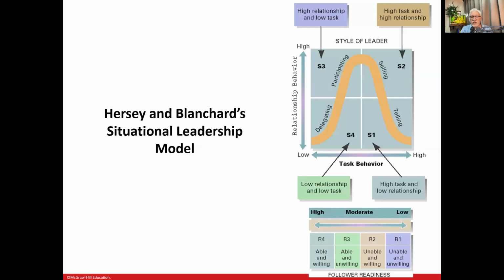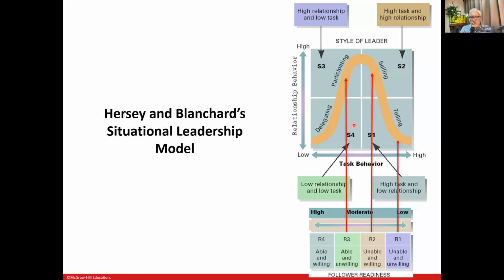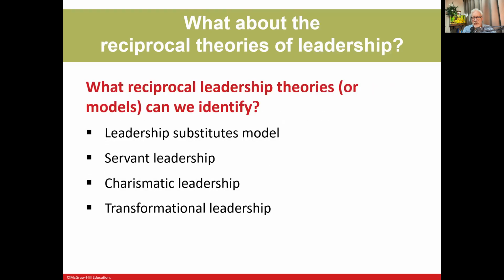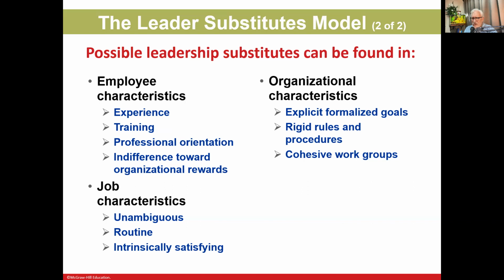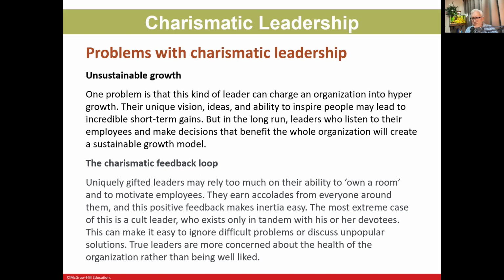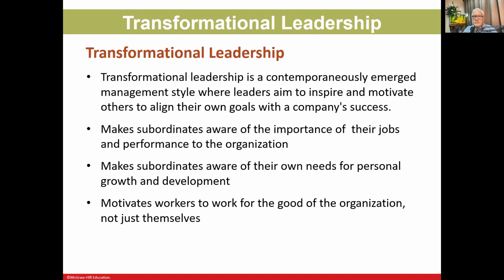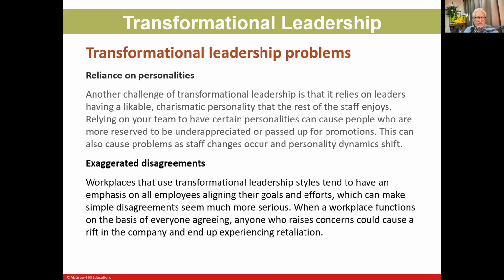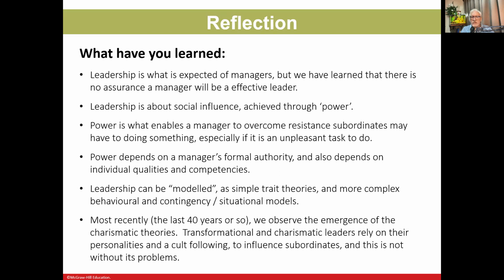leadership practice pt 2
This is the second episode of the two part lesson on the practice of leadership.